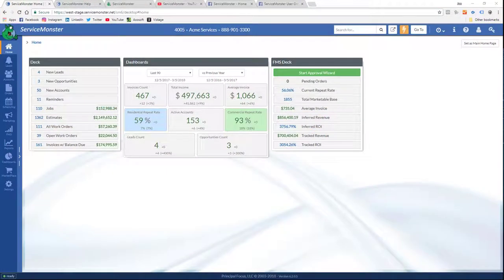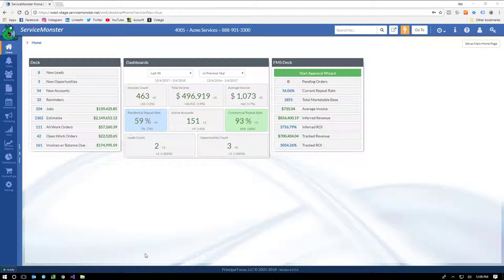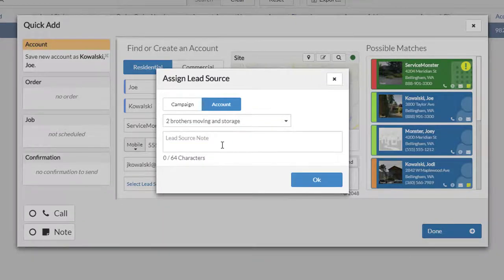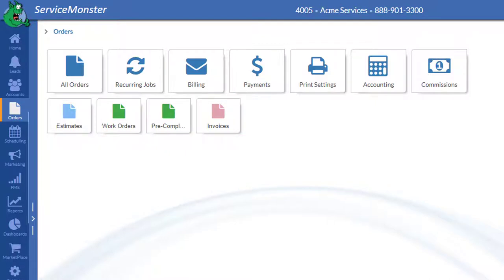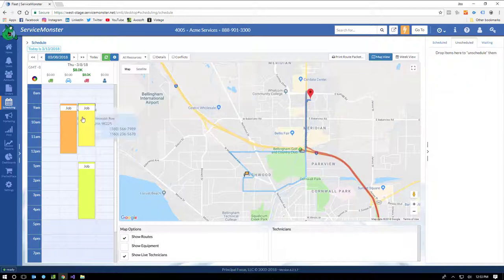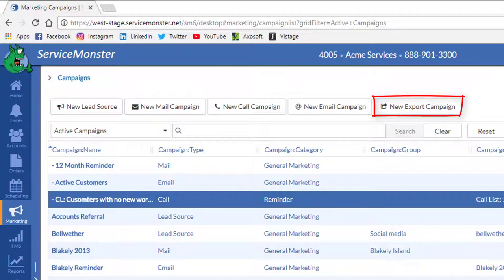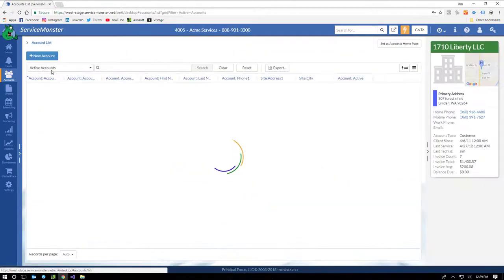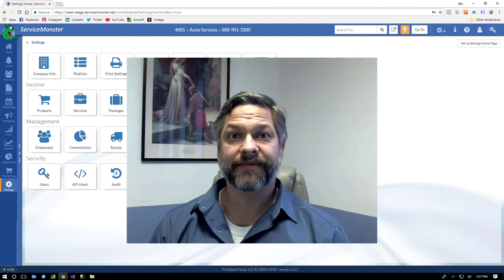ServiceMonster 6 Virtual Walkthrough